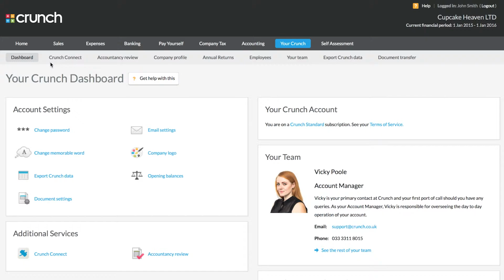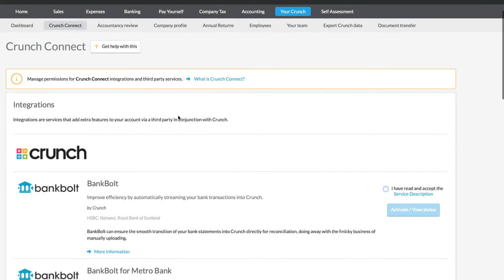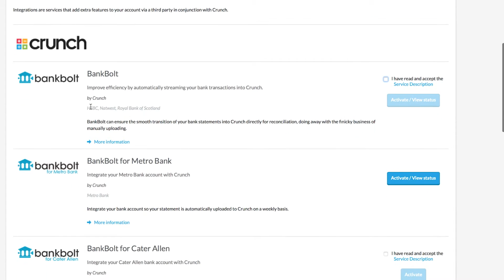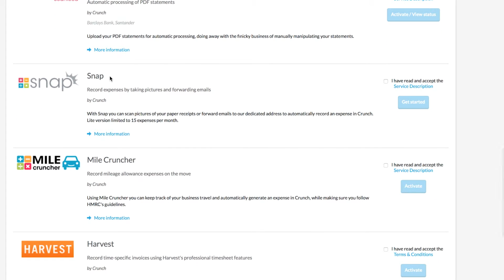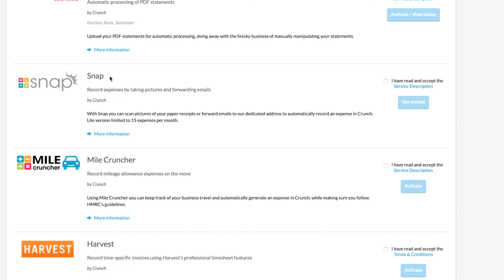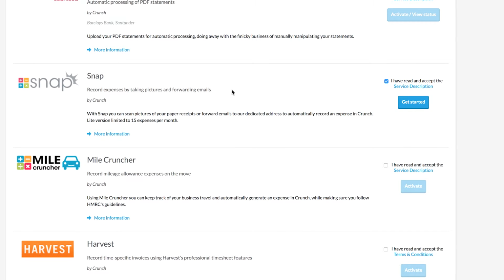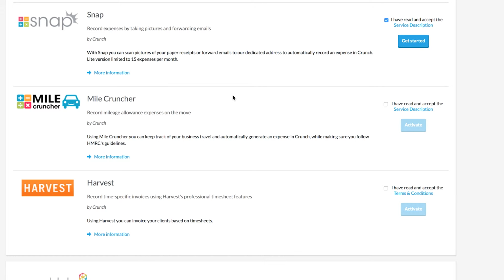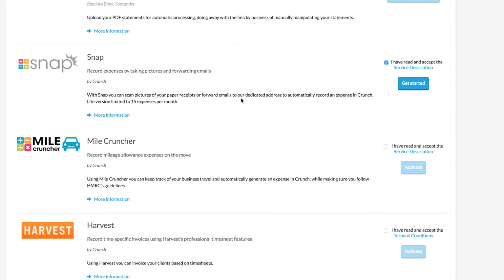Crunch Connect | Crunch help video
This is a video guide on the Crunch Connect section in the Crunch App.

Doing your expenses in the Crunch App is a breeze thanks to our easy-to-use online software. We’ve built it with you in mind, so freelancers, contractors and small businesses have everything they need – and nothing they don’t.